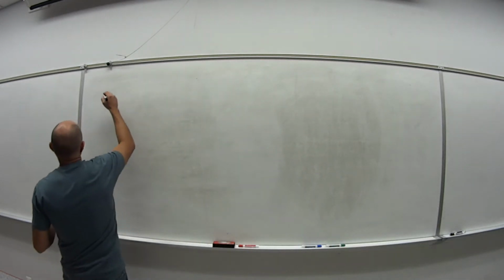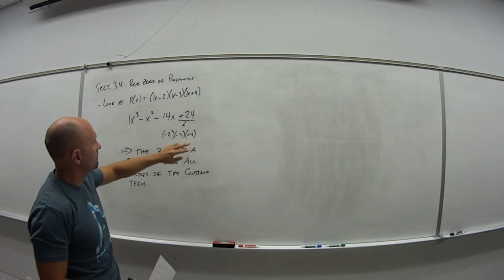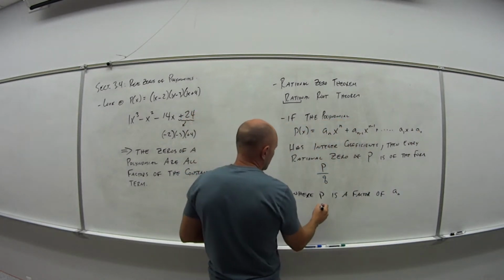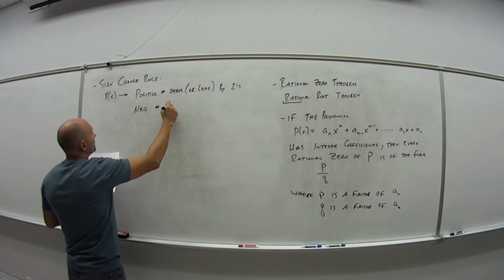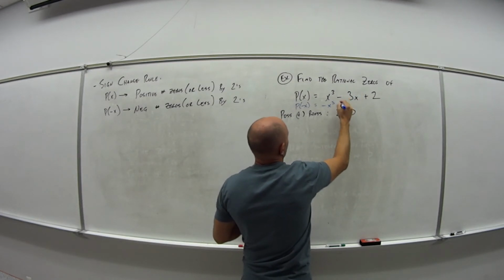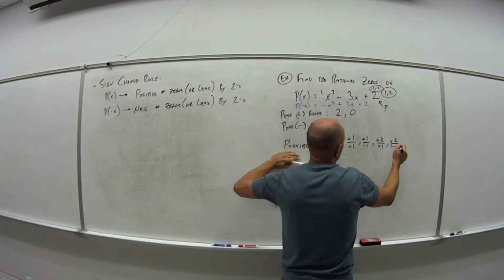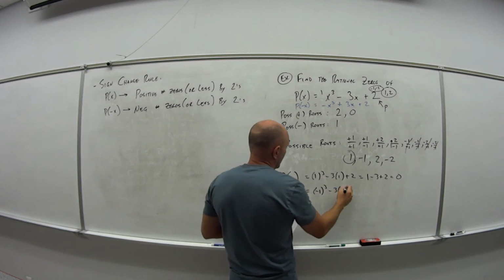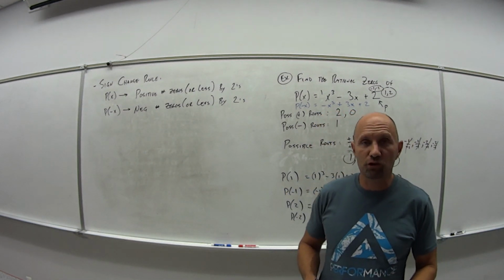3.4.1.2 Rational Zero (Root) Theorem